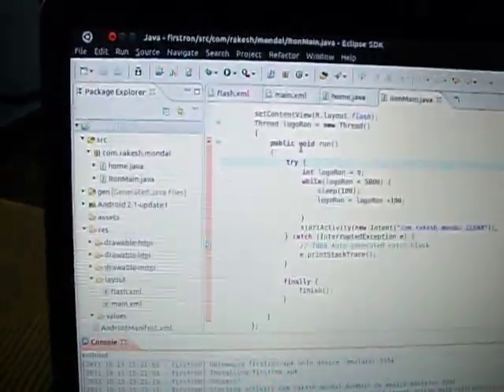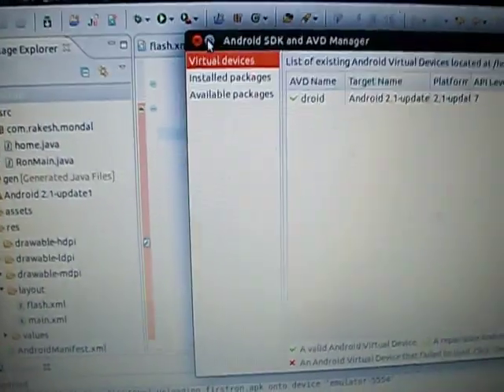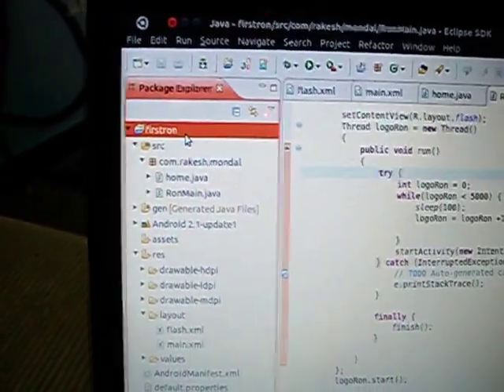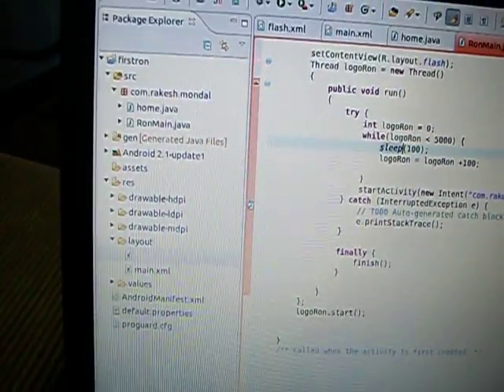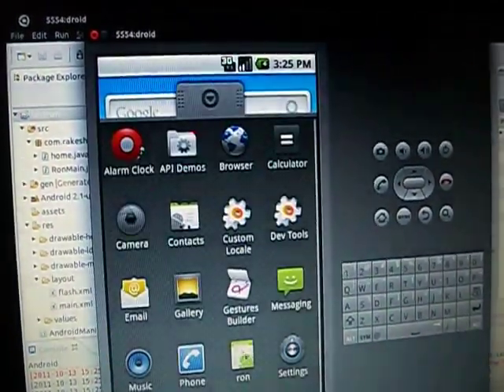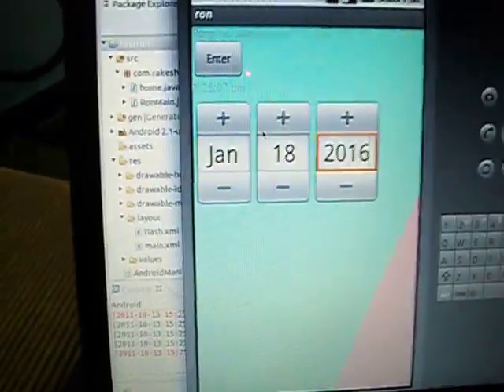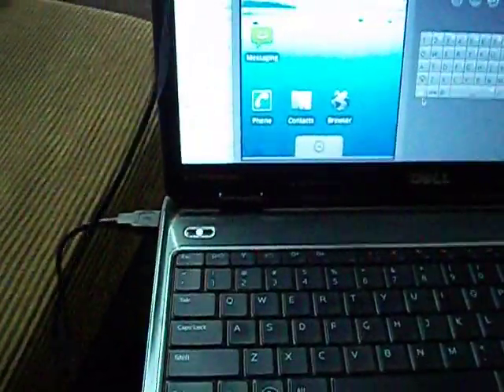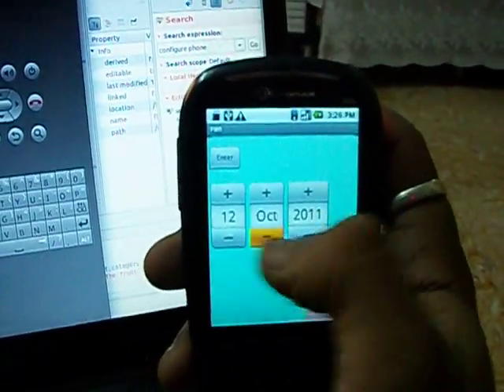Simple Android Application using Eclipse On Linux Ubuntu 11.04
The video is not more of a tutorial but just a demonstration of a simple  Android application . This application is developed in Eclipse IDE on Linux Ubuntu 11.04.It is a simple application demonstrating how to run an application on Eclipse IDE in Linux Ubuntu 11.04

I will provide some real time application and tutorials in  my website soon regarding Android Applications soon.

By
Rakesh Mondal
RON

Ron

Ded!c@ted 2 G()@t.